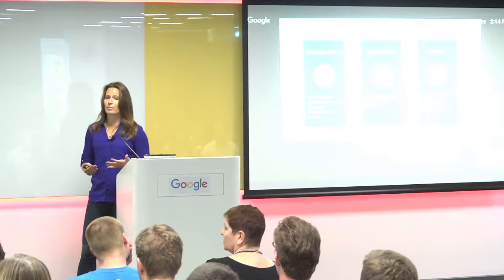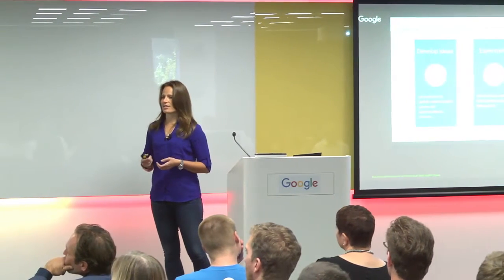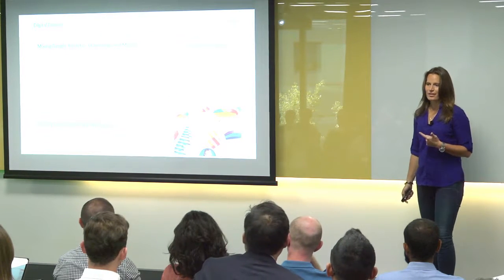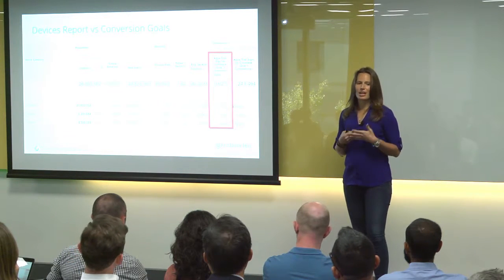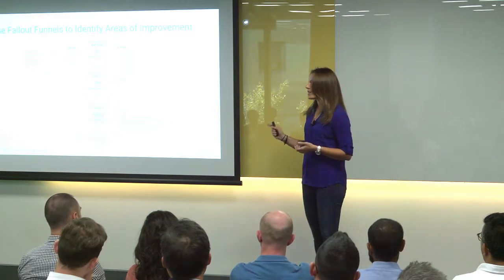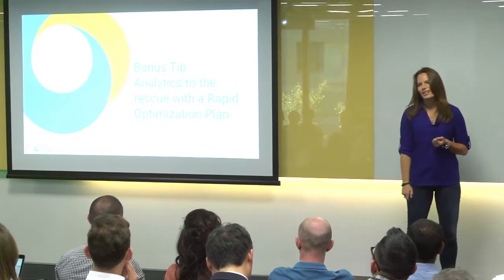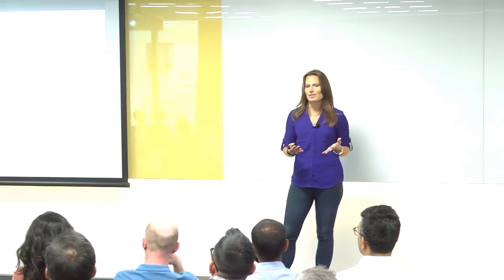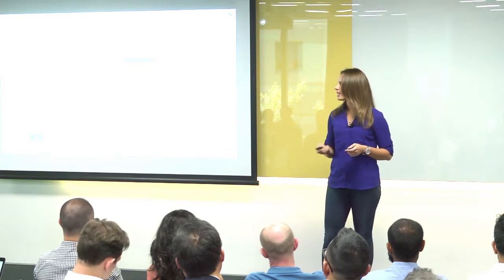Super charge your CRO and Personalisaton programs part 1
CRO PROS Sydney, October 2016

Speakers:
Krista Seiden, Analytics Advocate, Google
Paul Keen, Chief Technology Officer, Airtasker
Kiran Kumar, Founder and CEO, Competeshark
Cornelius Boertjens, Managing Director, Catchi